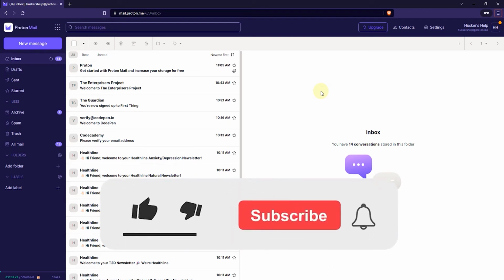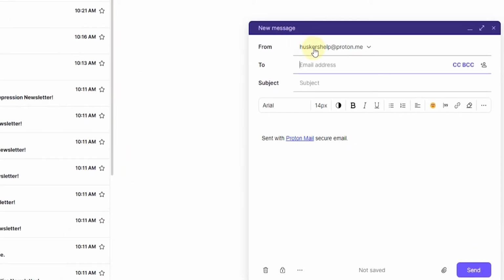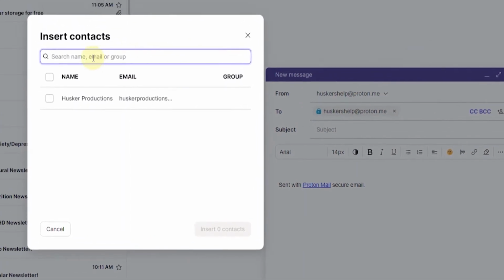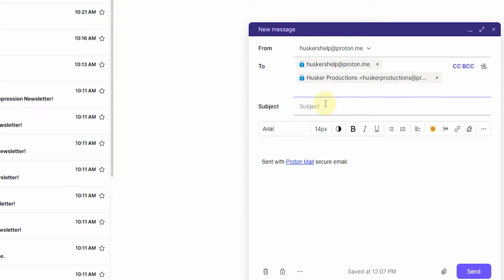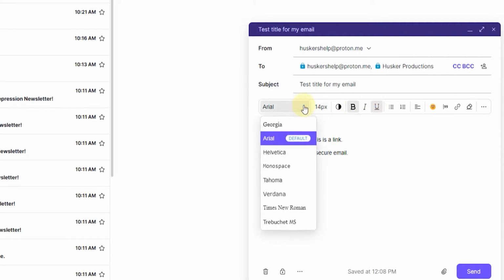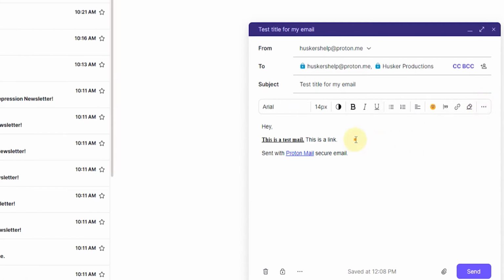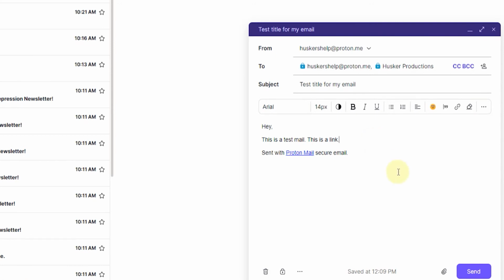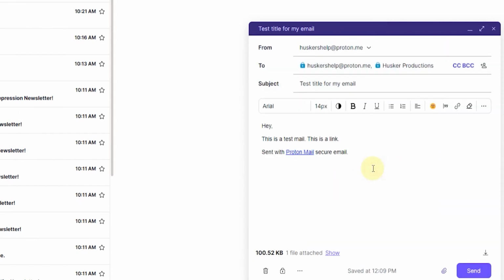How To Write New Email In ProtonMail - Send New Message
Here's instructions how to write a new email in ProtnoMail.

❤️ ATTRIBUTIONS